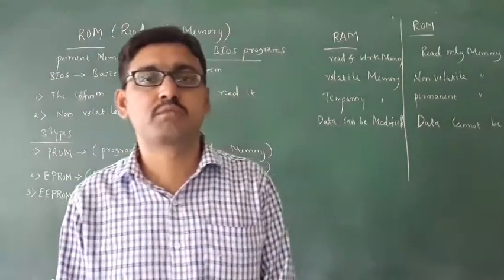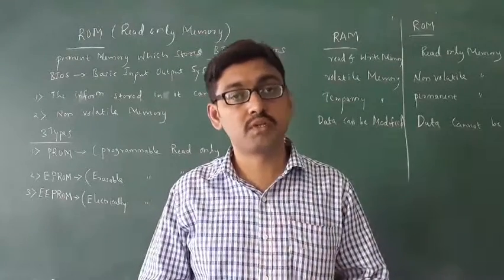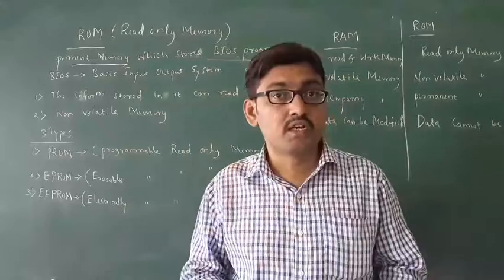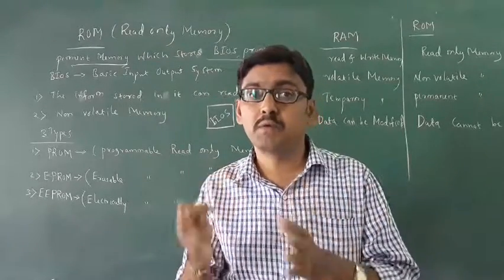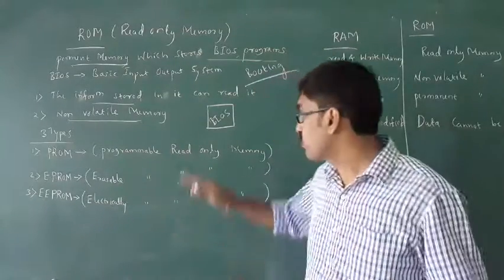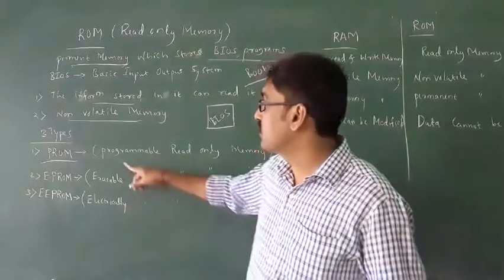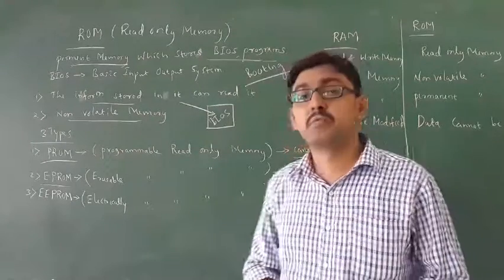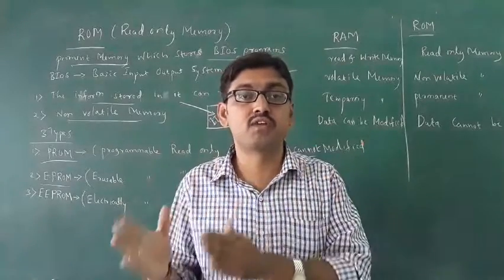video 9 Computer Science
RAM & ROM